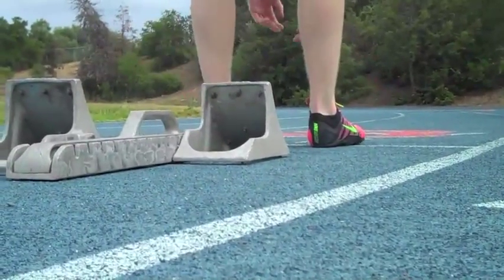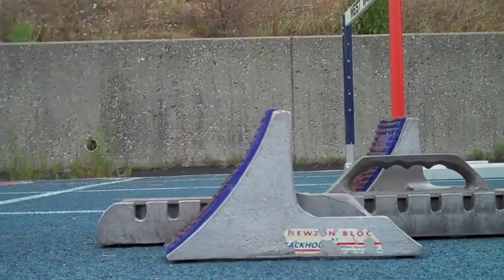The Physics of Track and Field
Mr. Burns AP Physics class - final project
Aine McNulty & Maddie Colombo
period.2